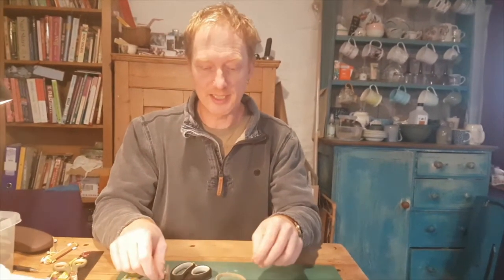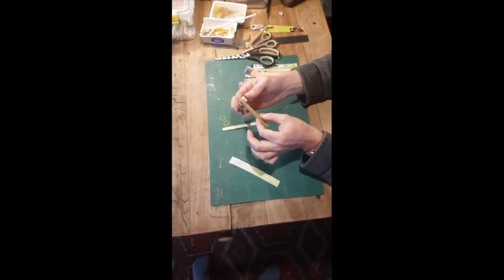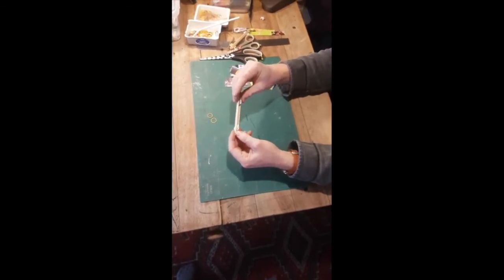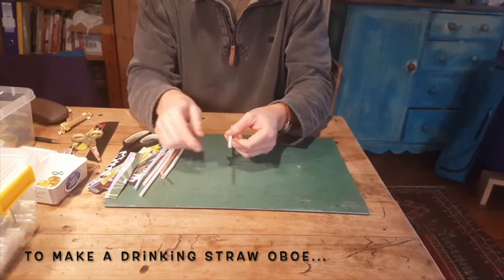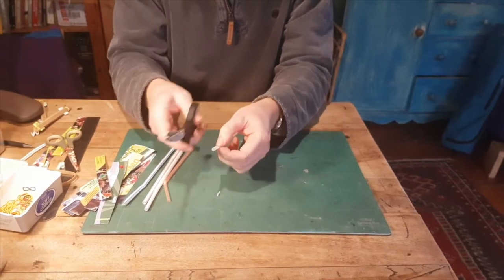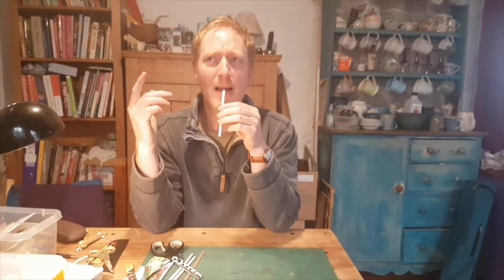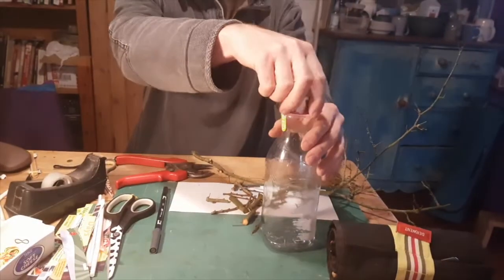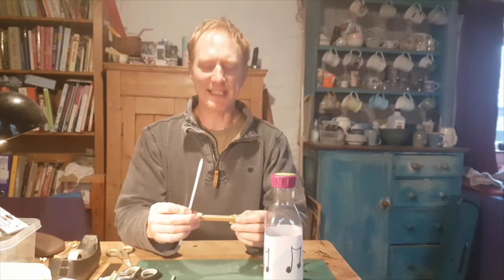Recycled Instrument Making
Join the brilliant Bym ( of Beat Bang Bong) and learn how to make a recycled Kazoo from lollypop sticks, a drinking straw oboe and bottle rattle!

You will need; Scissors, 2 lollipop sticks, 1 large elastic band, 2 small bands, a piece of paper, old plastic straws, a plastic bottle, paper and pens.

Why not compose your own theme tune and share it with us!